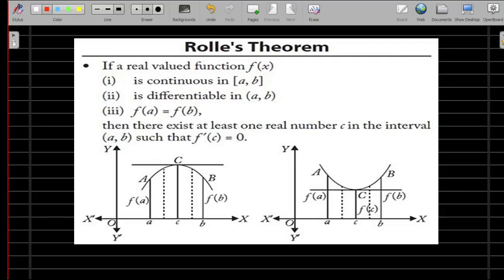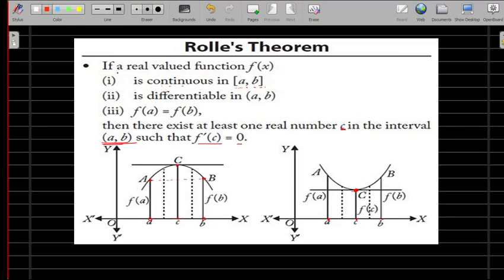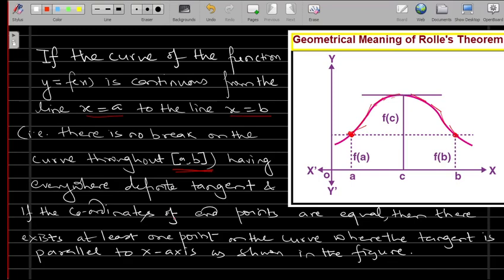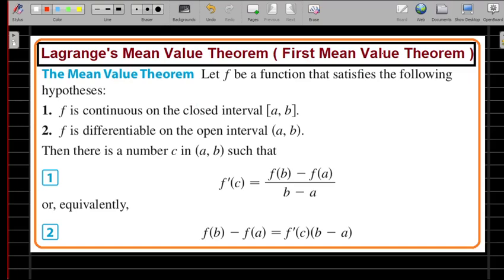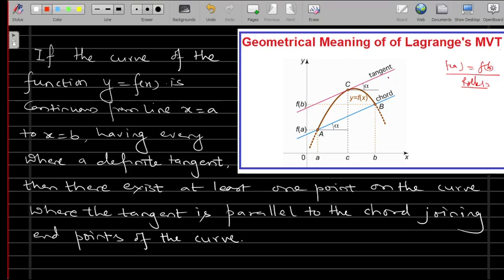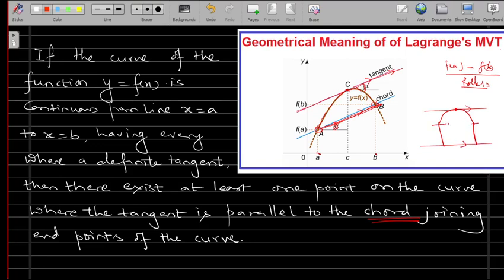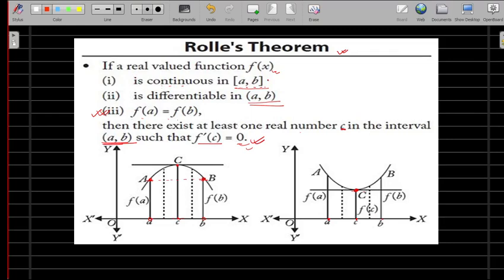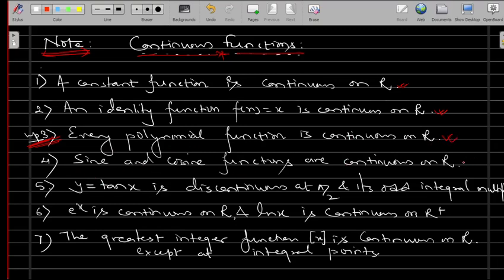Rolle's Theorem # Lagrange's Mean Value Theorem# Geometrical Meaning of Rolle''s & Langrange's M V T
Rolle's_Theorem # Lagrange's_Mean_Value_Theorem#Geometrical_Meaning_of_Rolles& Langranges_M_V_T
The details in simple way of both the theorems.
Basic concept, tricks, how and when we can apply L' Hospital rule including 17 different examples with their solution.